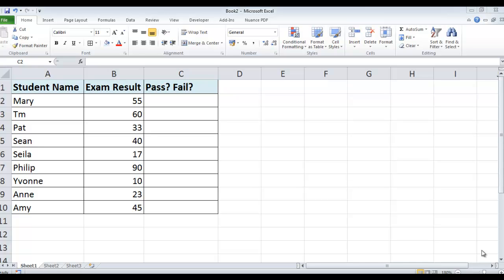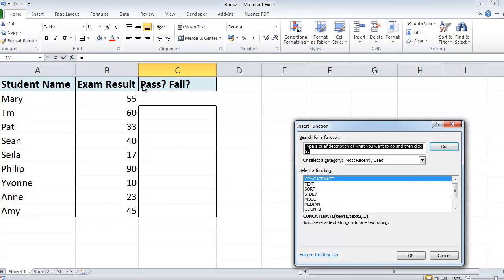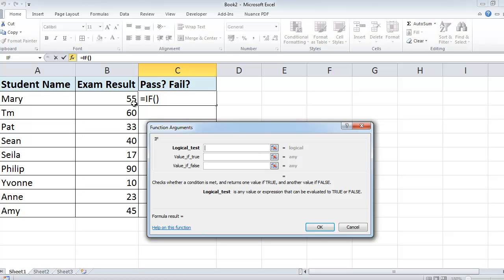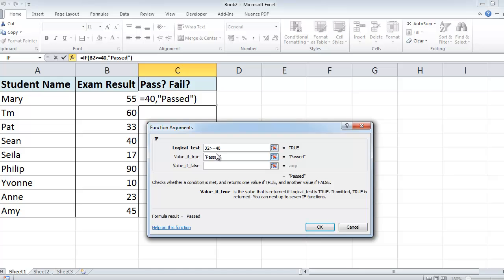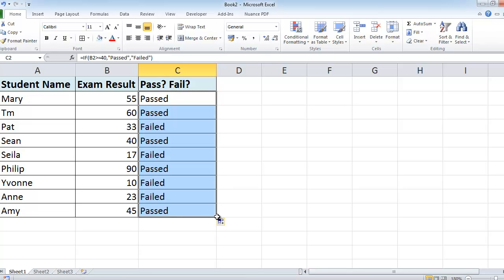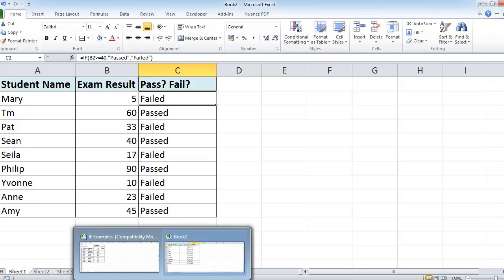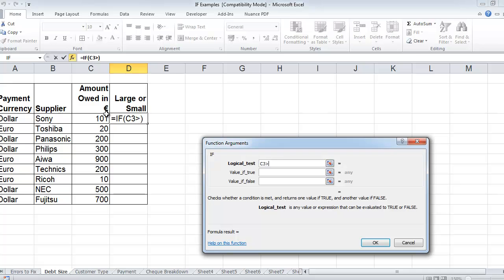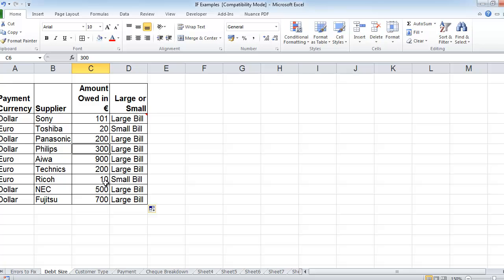If Function: An Introduction in Excel 2010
This is a short introduction to using the If function in Excel 2010.